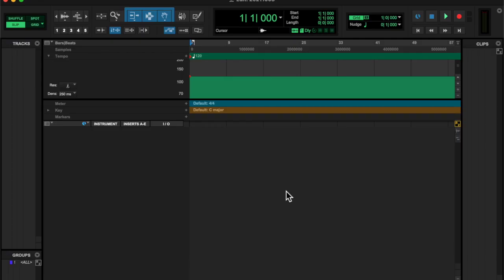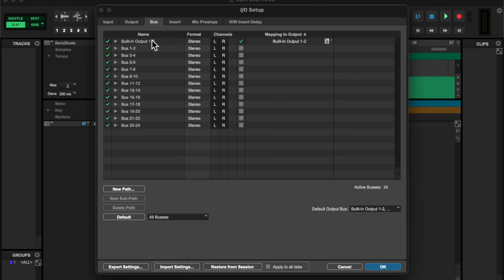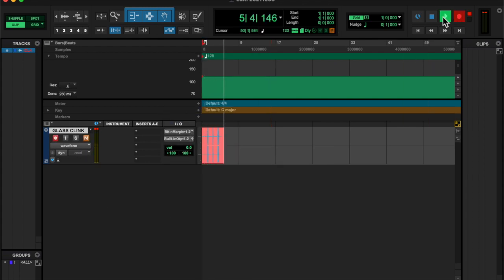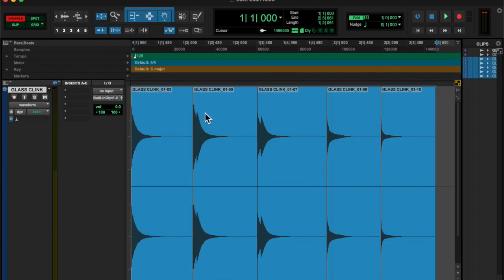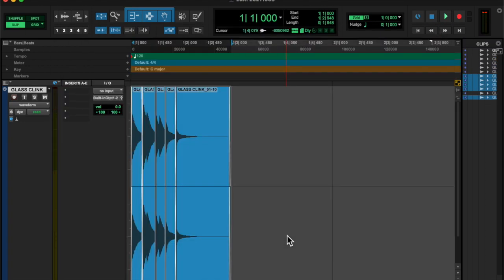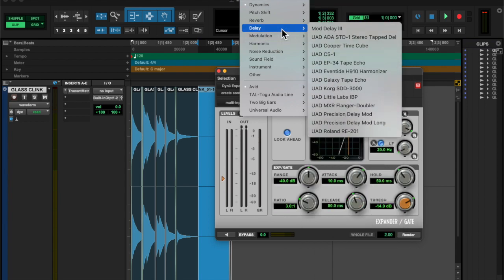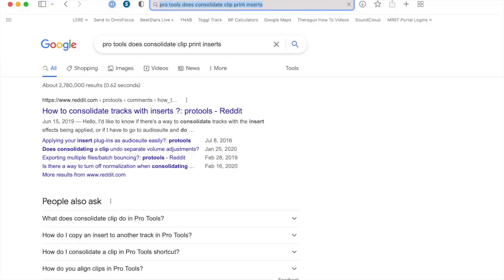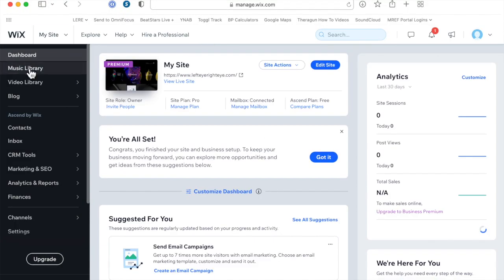20211003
Kinda sounds like the bell 🔔 ring from Haunting of Hill House 👻 happy OCTOBER BITCHESSS